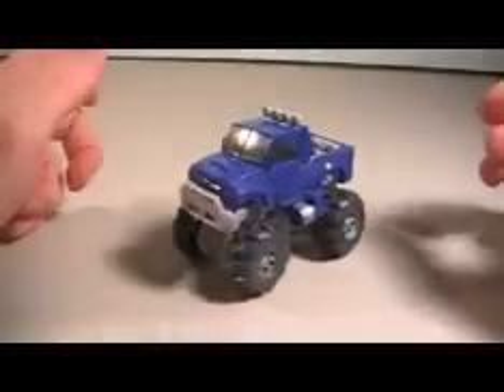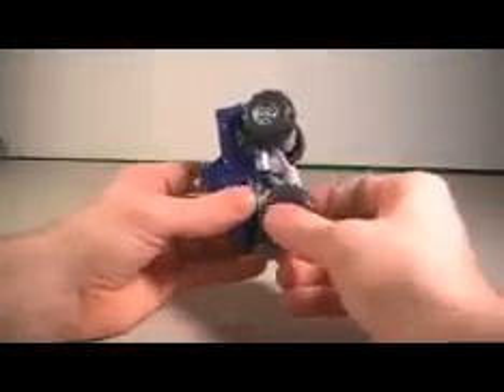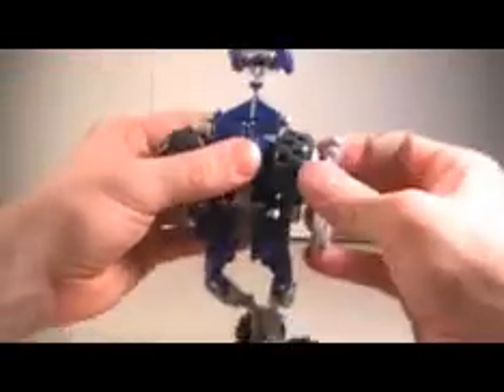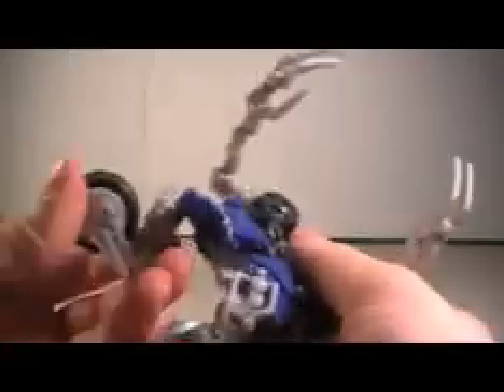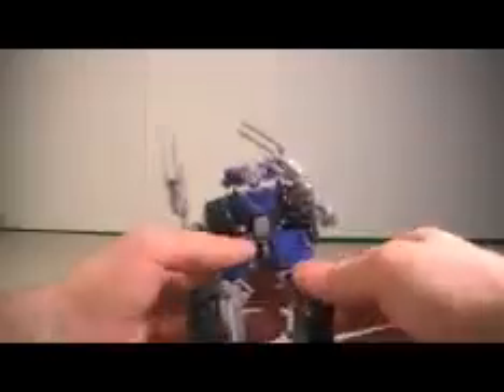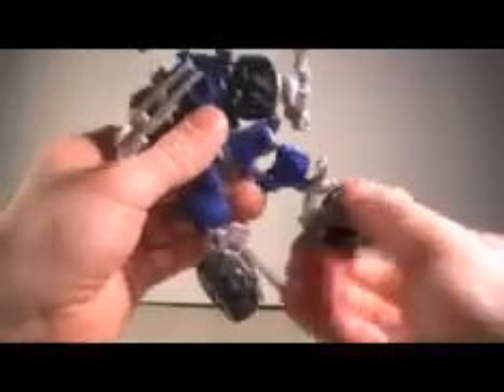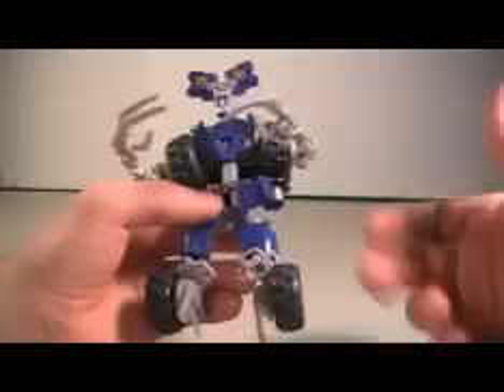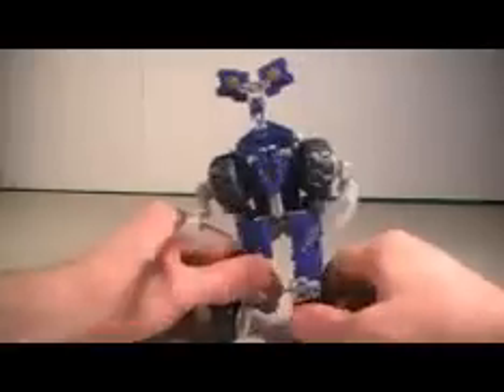Transformers Revenge of the Fallen Wheelie Review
Wheelie.  Sorry for the tiny screen, I forgot to switch widescreen off on the camera